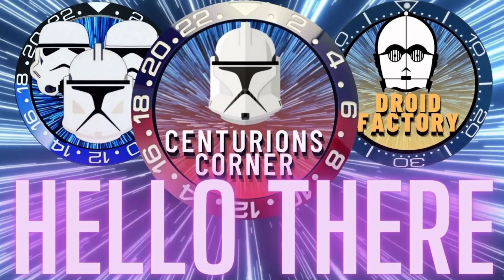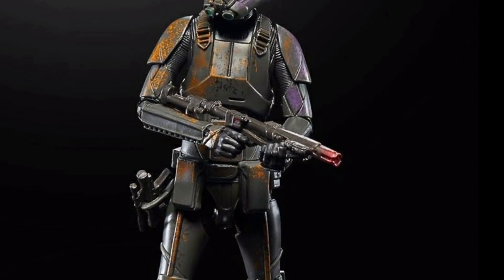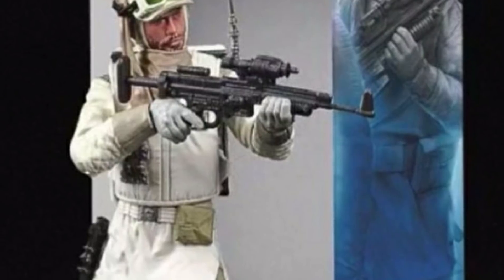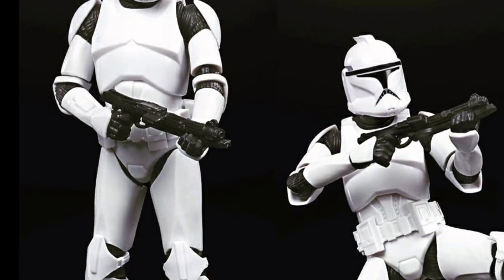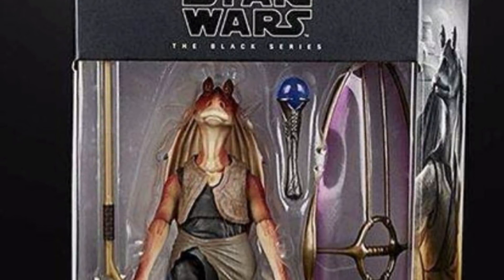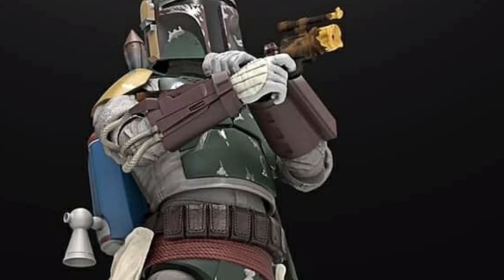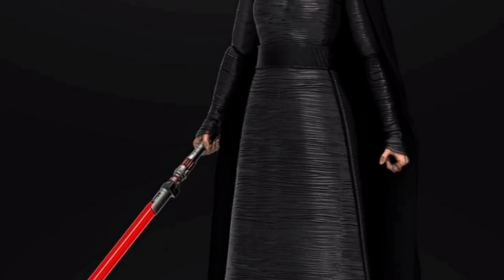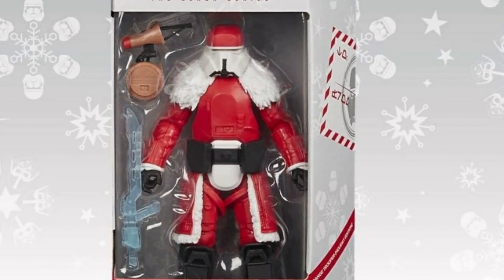Star Wars The Black Series Hasbro Pulse Announcement 20-21, The Mandalorian, Boba Fett Jar Jar Binks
Star Wars The Black Series Hasbro Pulse Announcement 20-21, The Mandalorian, Boba Fett Jar Jar Binks and loads more!

What A Year and Hasbro just keeps going for it introducing more figures! for fall and spring 2021

Hello